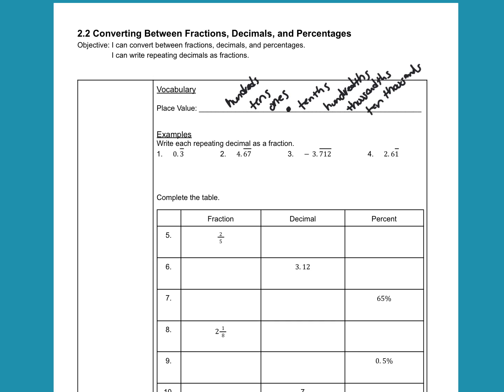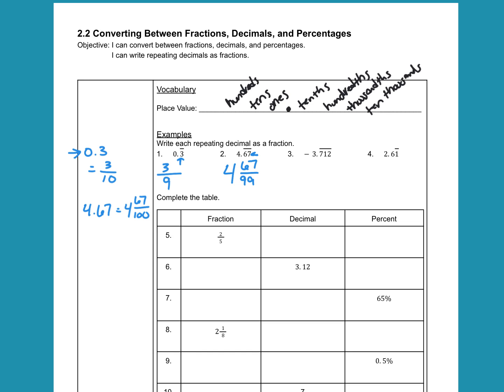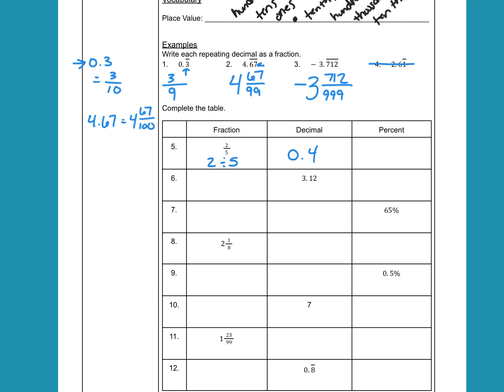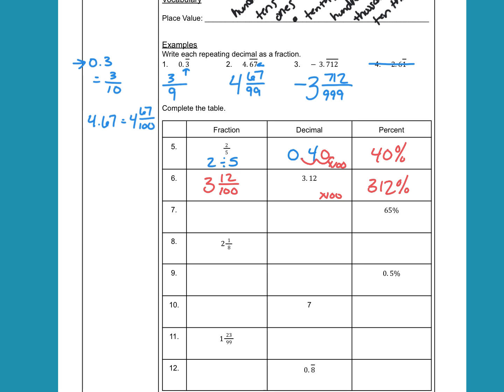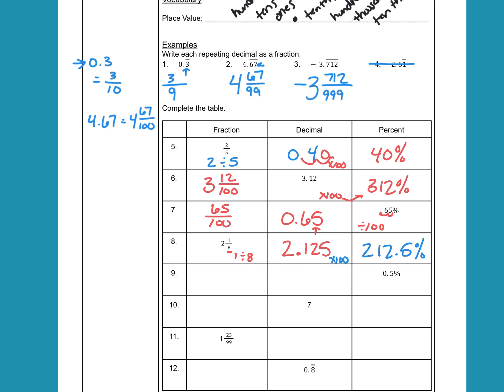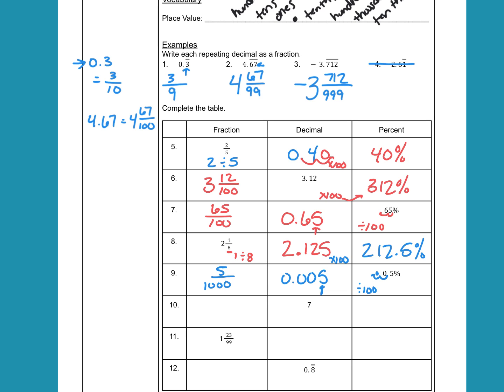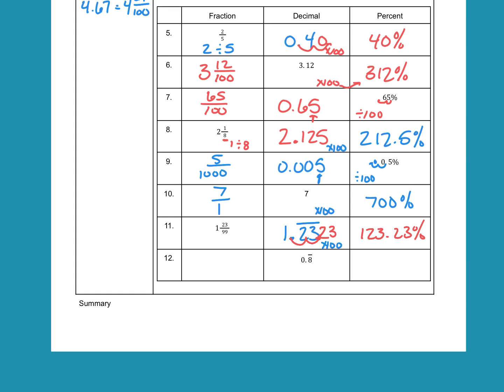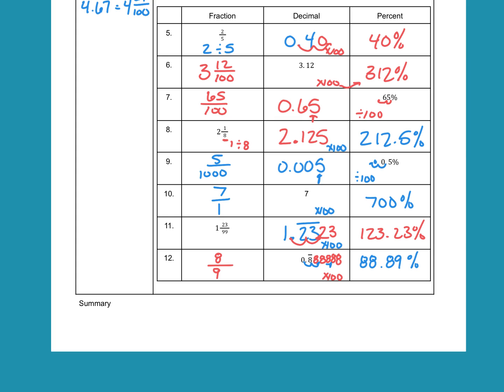2.2 Converting Between Fractions, Decimals, and Percentages